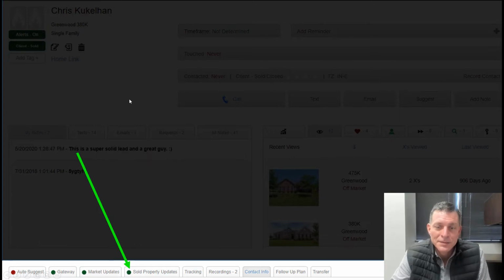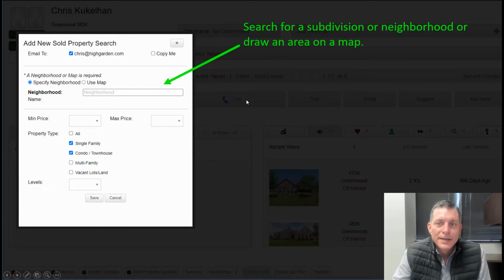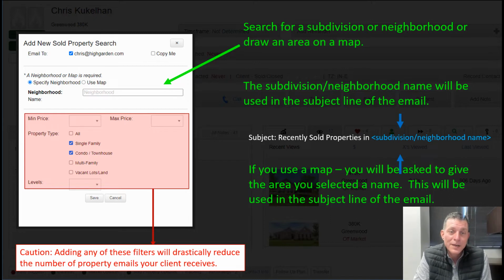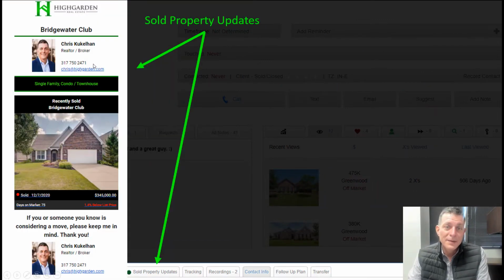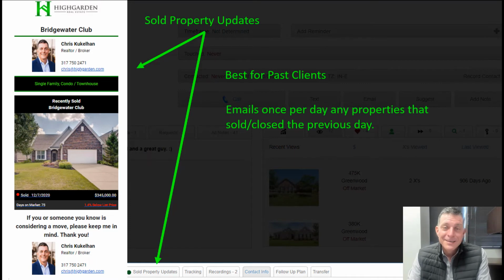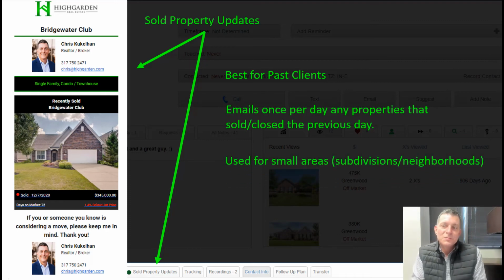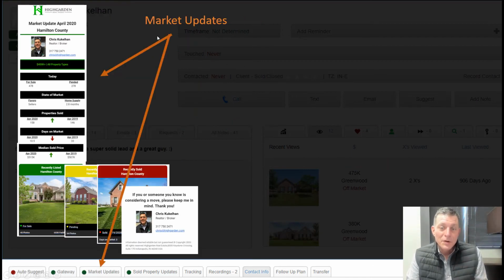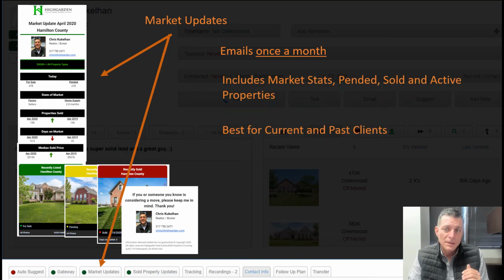Sold Property Updates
Another great tool to help you stay in front of your past clients.